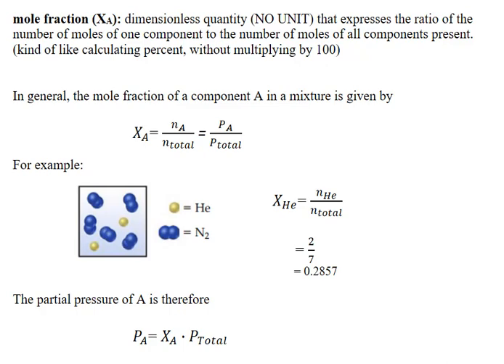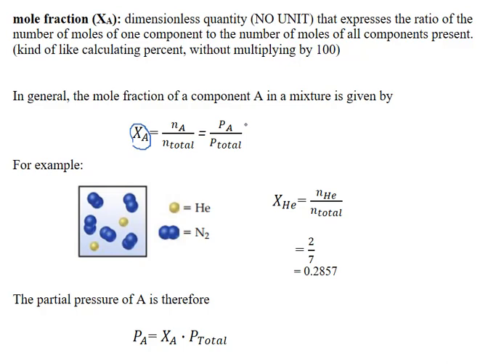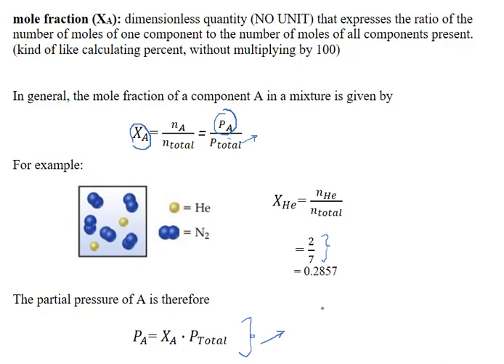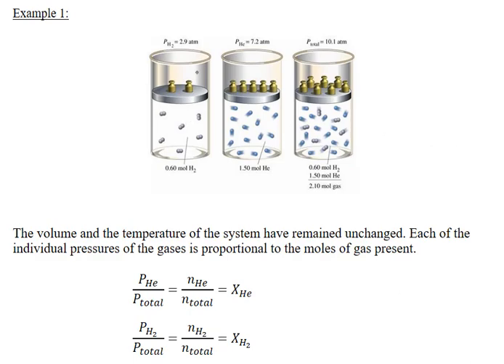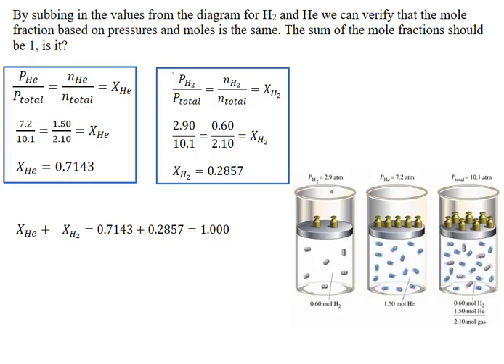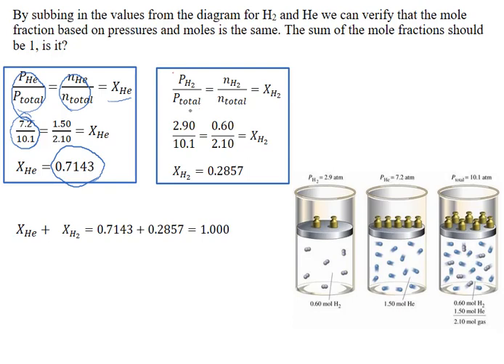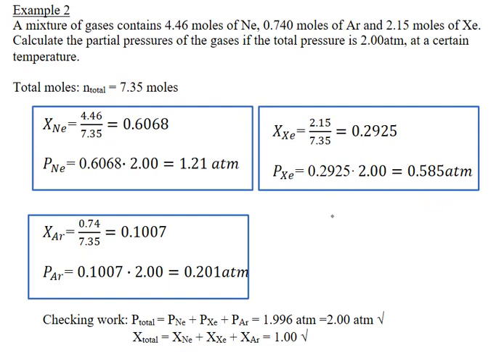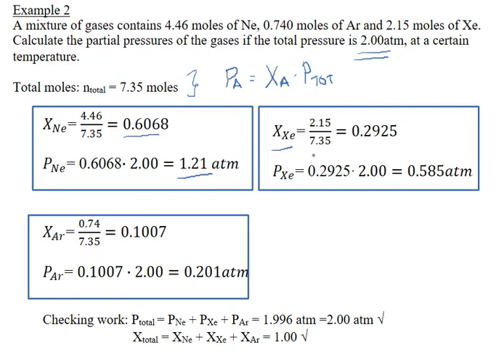Mole Fraction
What is mole fraction? How is it used to calculate partial pressures?